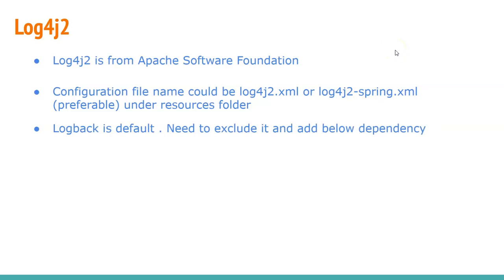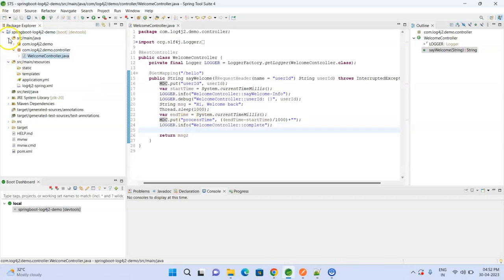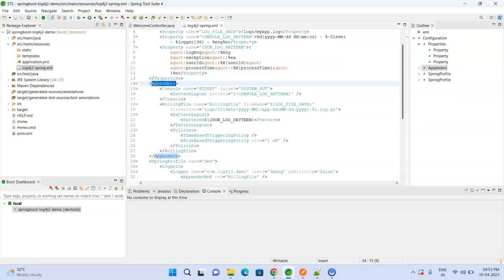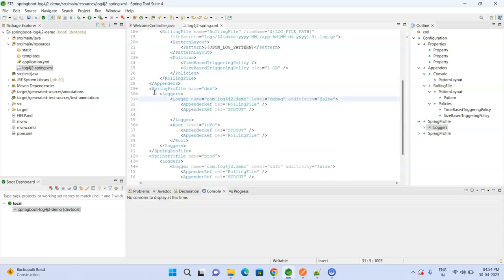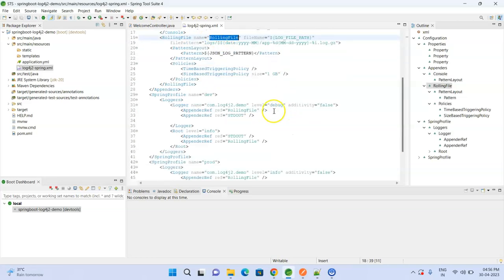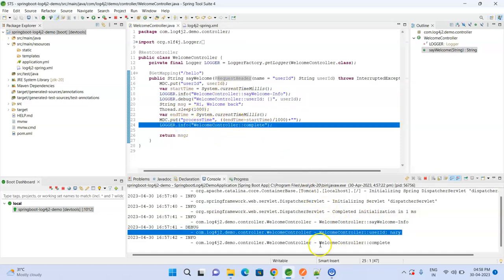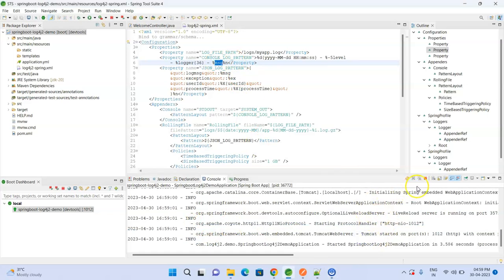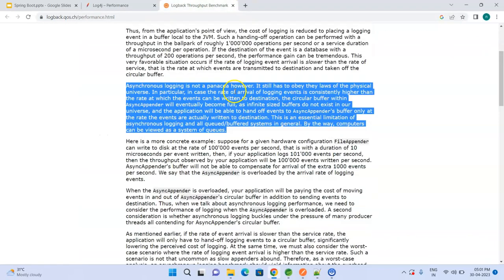9. Log4j2 Implementation in Spring Boot 3 | Full Stack Adda